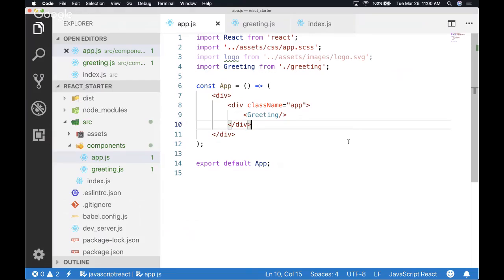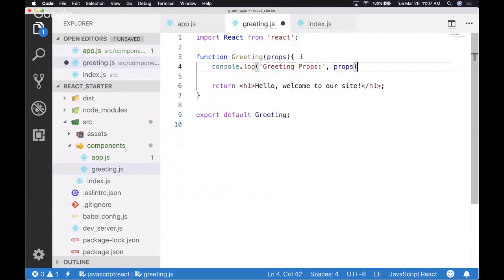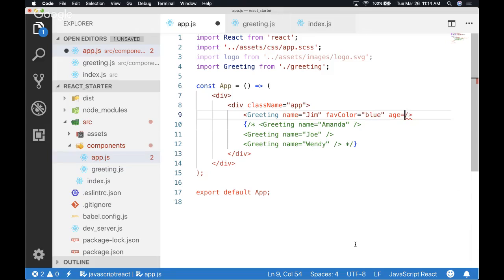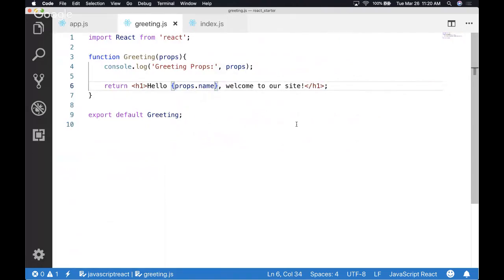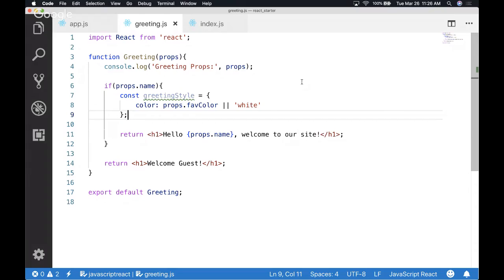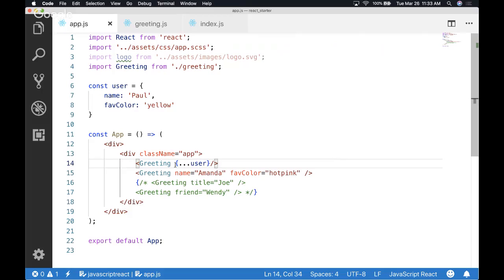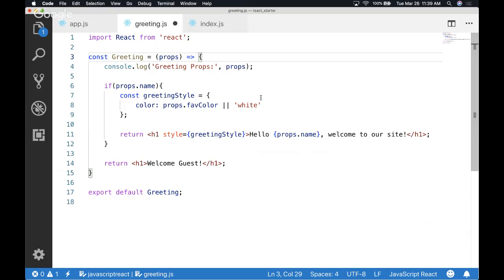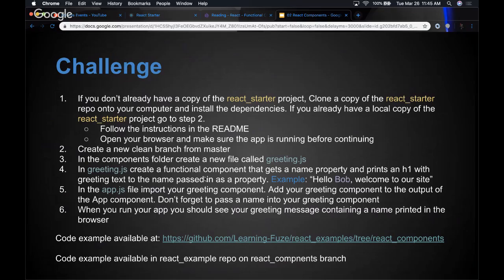C2.19 React - Functional Components | pt-2